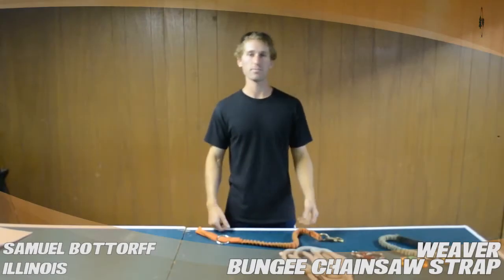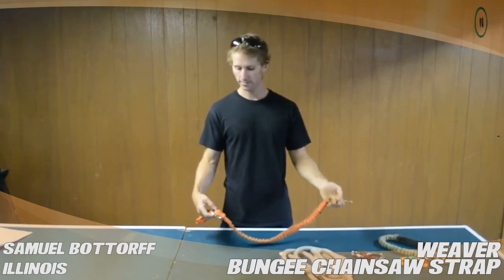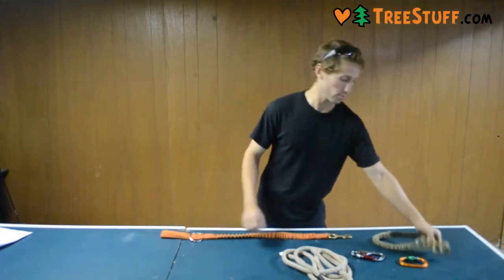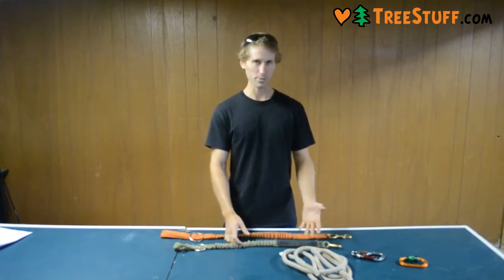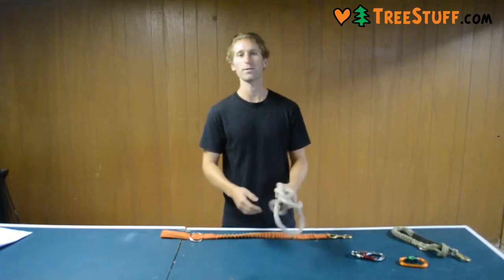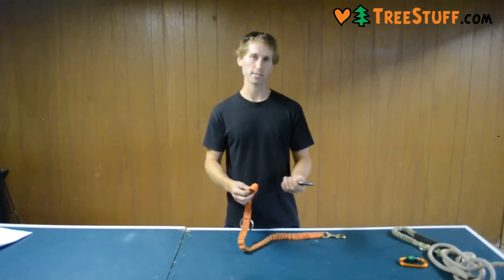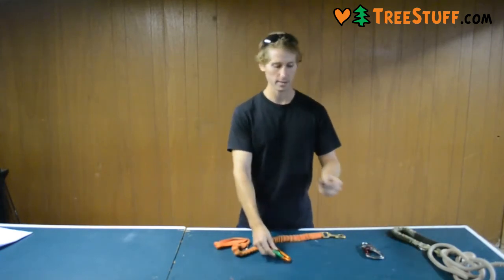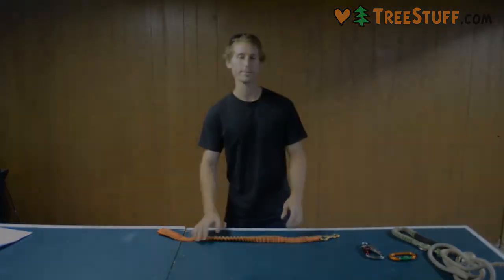Weaver Bungee Chainsaw Strap - TreeStuff Customer Samuel Bottorff's Review In The Field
Illinois arborist Samuel Bottorff sent us this Review In The Field for the Weaver Bungee Chainsaw Strap.